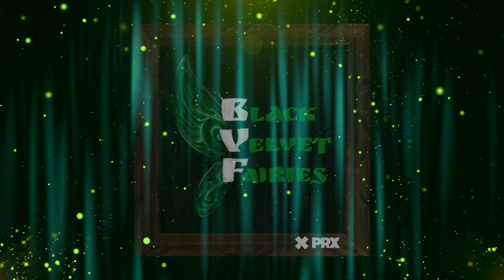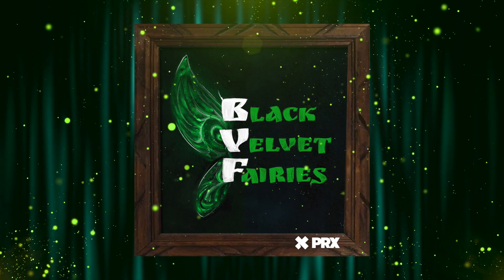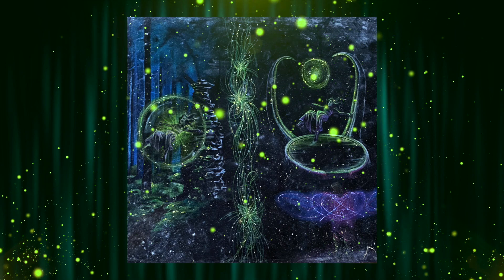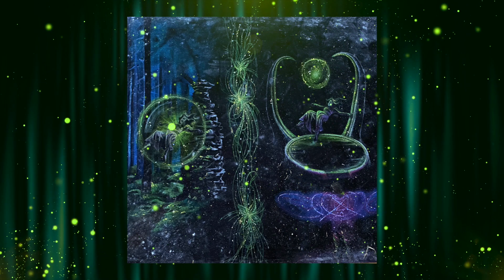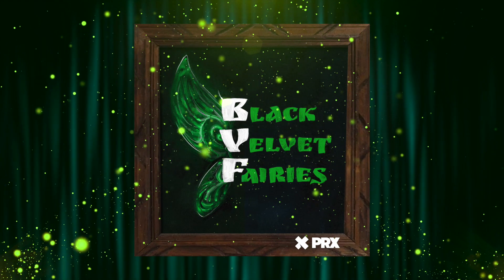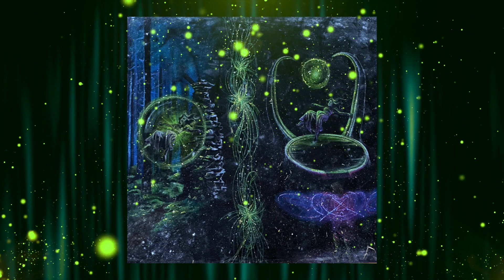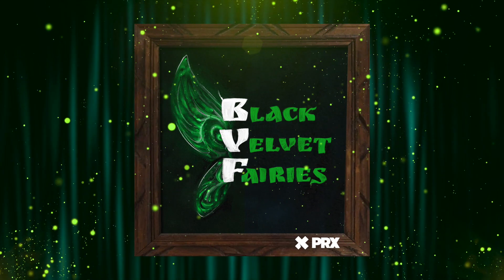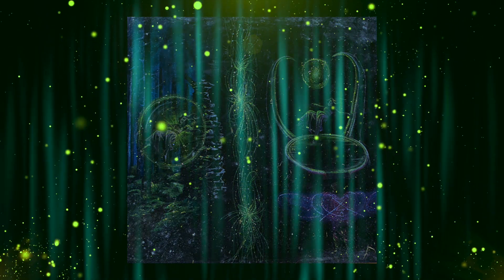Black Velvet Fairies: Episode 6 - Shroom Ring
After following a lead from ‘Skeptoid’, Lucy and James travel to a mushroom farm in the middle of nowhere. Braving the farmer’s wrath, they search the property and find another black velvet painting of fairies. Clues in the artwork lead to a harrowing hike in the woods.

To see the painting from the barn, go to BlackVelvetFairies.com

New episodes release every Tuesday!